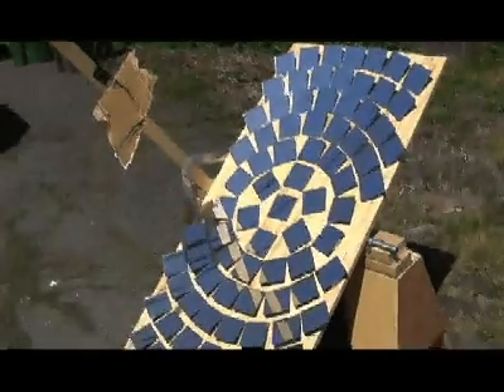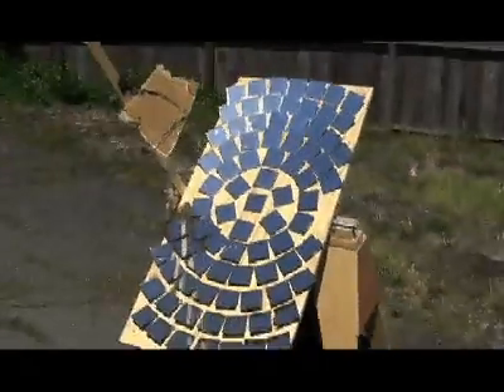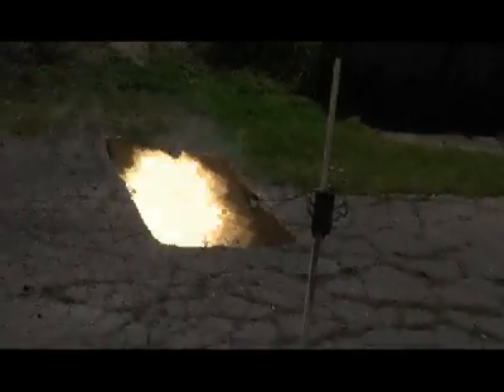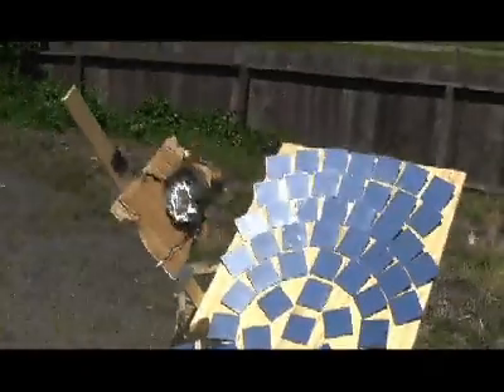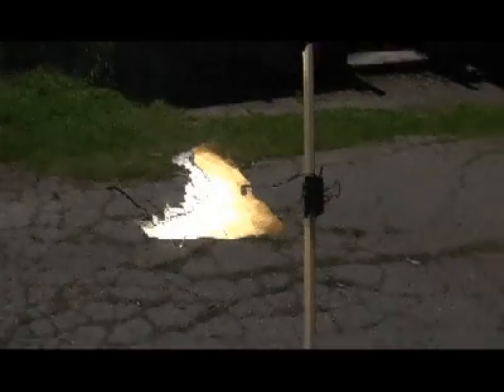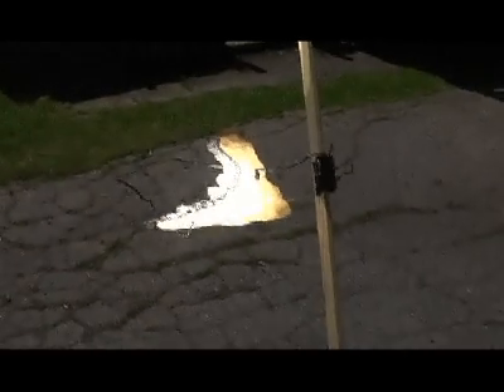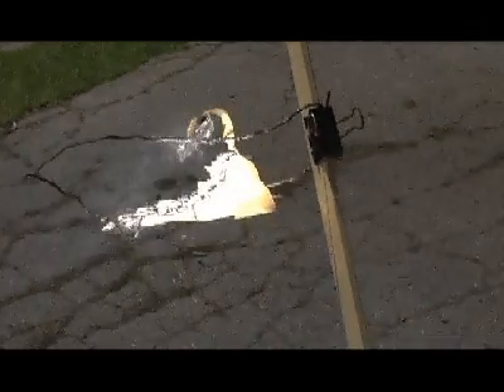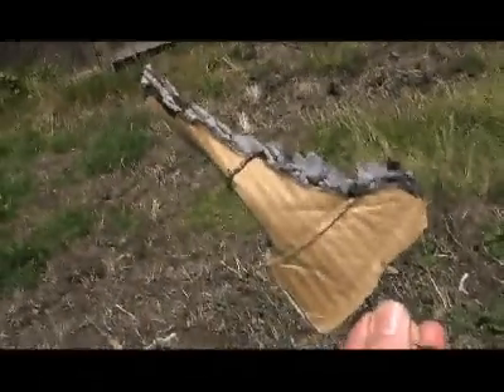Solar Death Ray, Episode 1: Piece of cardboard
The destructive power of 82 suns lights a piece of cardboard ablaze.